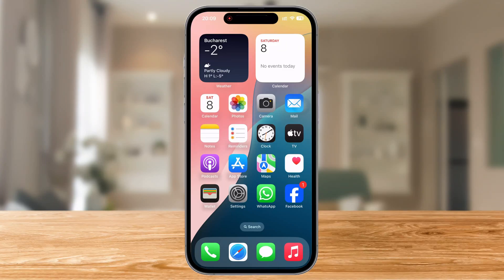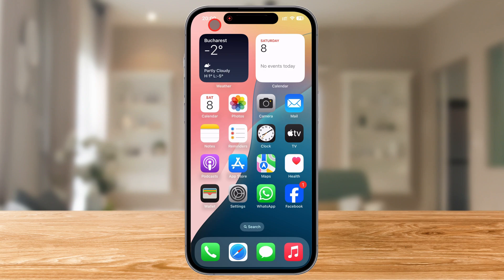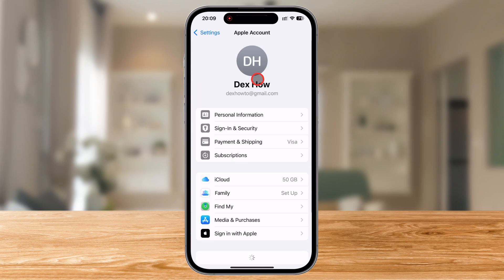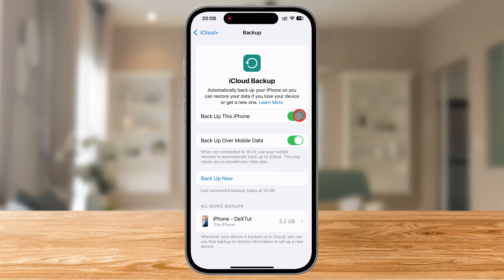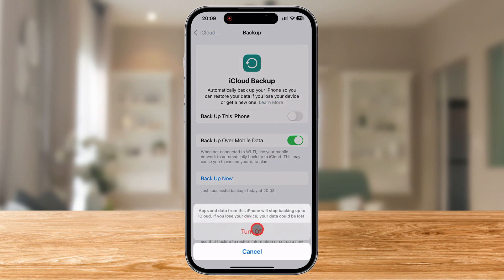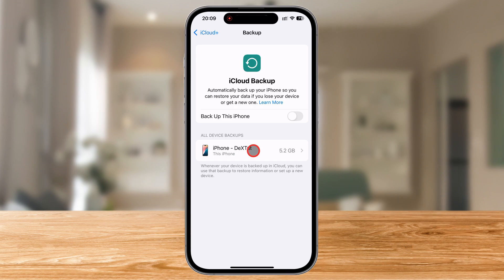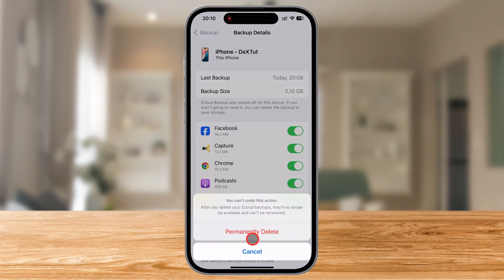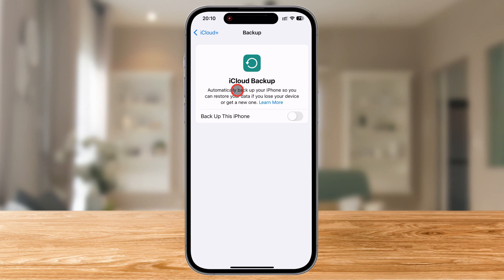Disable Automatic Backup Mode on iPhone – Step-by-Step Tutorial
Disabling automatic iCloud backups on your iPhone is a useful way to take control of your device’s storage and prevent unnecessary background backups. This feature ensures that your iPhone won’t back up automatically to iCloud when connected to Wi-Fi and charging, saving you storage space and reducing battery usage.

00:00 Introduction
00:25 Accessing iCloud Settings
00:50 Turning Off iCloud Backup
01:40 How to Manually Backup Your iPhone
01:56 Managing iCloud Storage
02:24 Final Thoughts

In this video, we’ll show you step by step how to turn off automatic iCloud backups. You can also manually initiate backups whenever you need to save your data. Additionally, we share tips on managing iCloud storage, including deleting old backups or managing which apps use iCloud.

Watch this tutorial to take full control over your iPhone’s backup settings and optimize your iCloud storage!